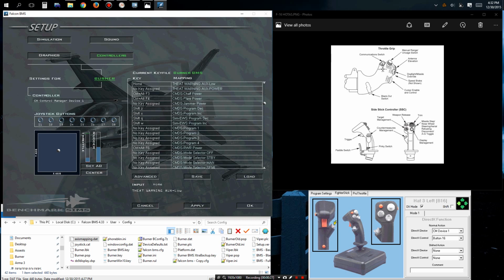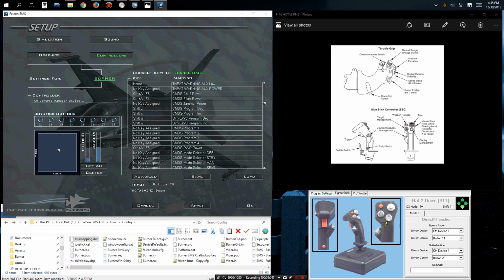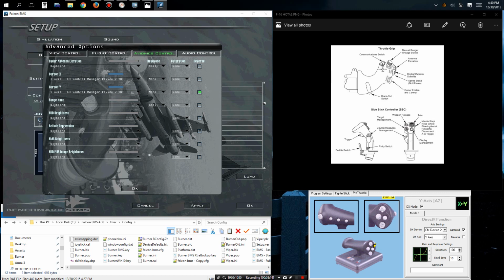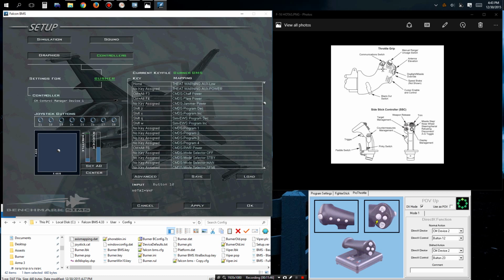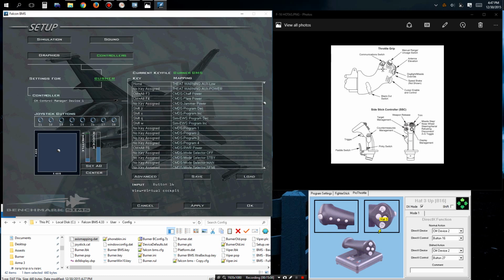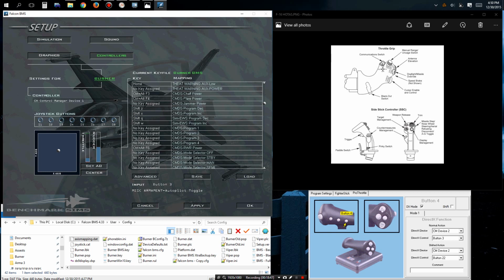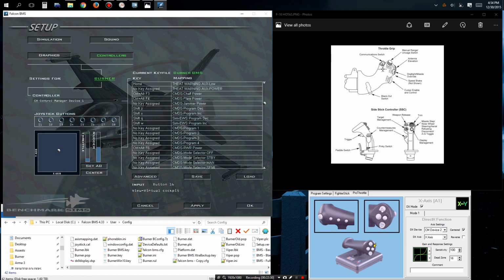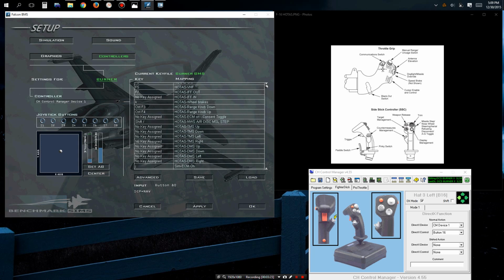✪ BMS 4.33 "HOTAS Joystick and Throttle Setup"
One correction, you should map the trigger to "Second Trigger Detent" rather than "Weapon Fire Gun". This will ensure you can only fire the Gun in A/G Gun mode and not simply when you have the Master Arm on.

Burners_BMS_4.33 Keyfile (I got this custom profile from 4.32 not sure where, thanks to the original Author!!!)
1. Save file to C:\Falcon BMS 4.33\User\Config
2. Load the key file in the controls configuration screen